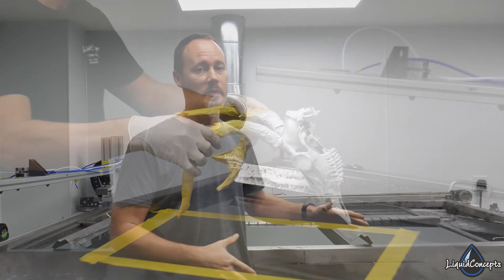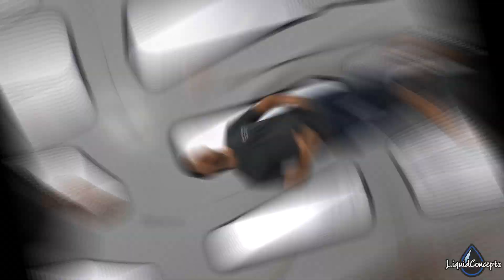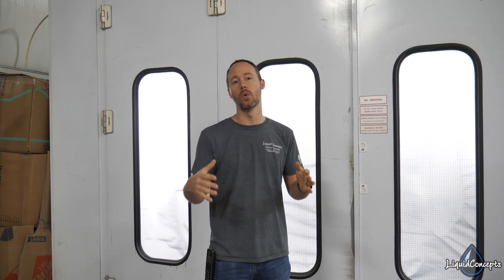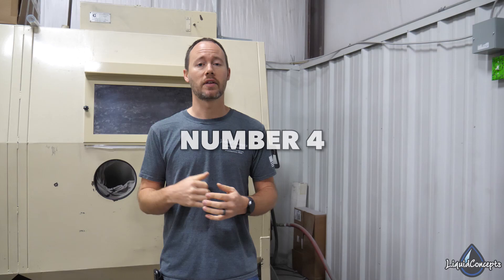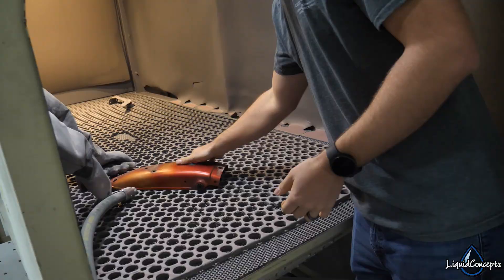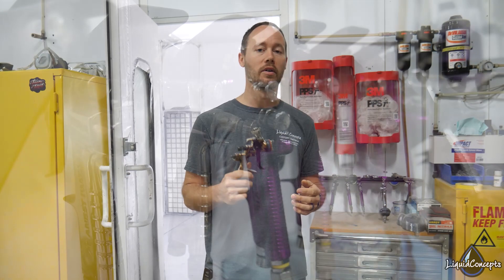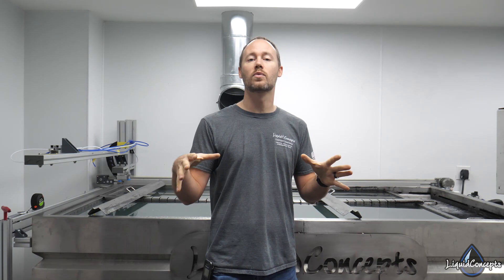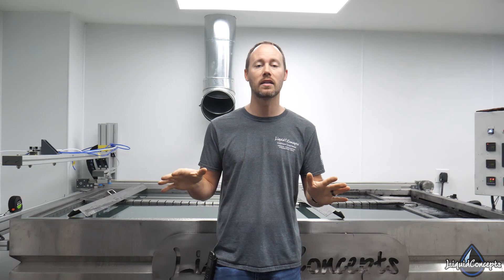TOP 5 Tools You DEFINITELY NEED for Hydrographics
In this episode of our weekly tips and tricks video, Bryan is going over the top 5 tools of the trade you will definitely need for hydrographics.